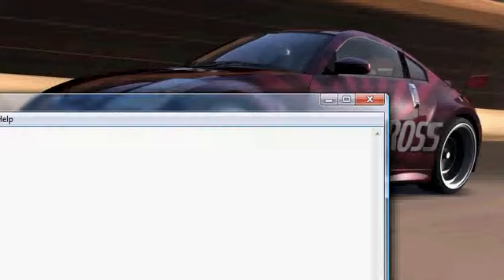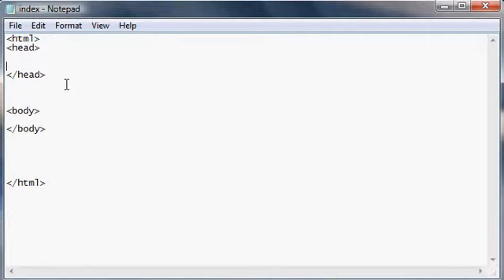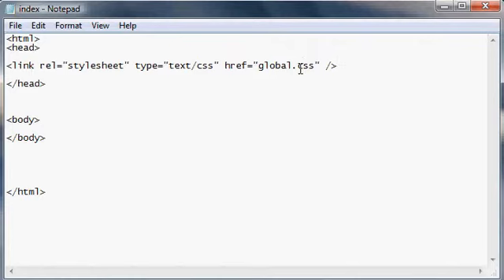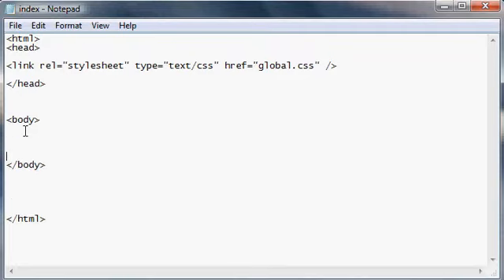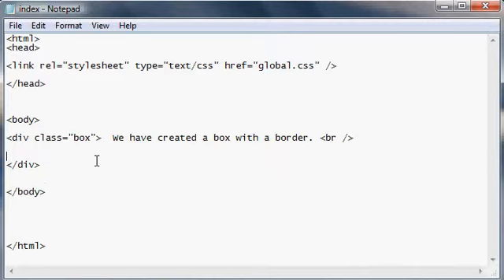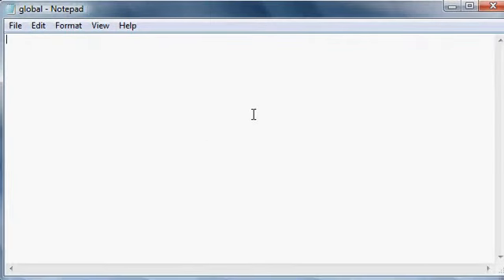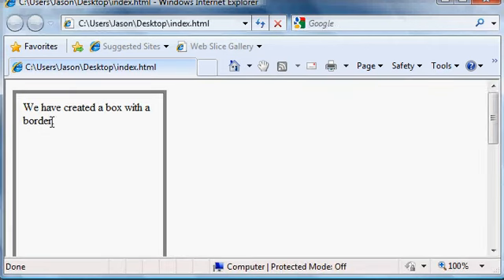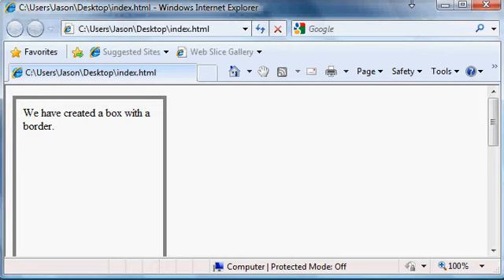Intro to External Css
The creation of a basic External CSS document.